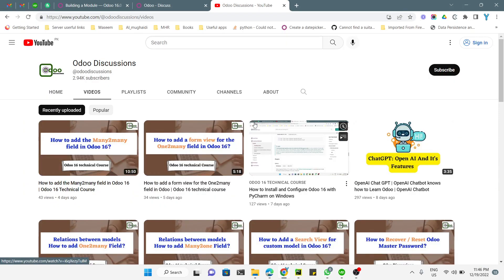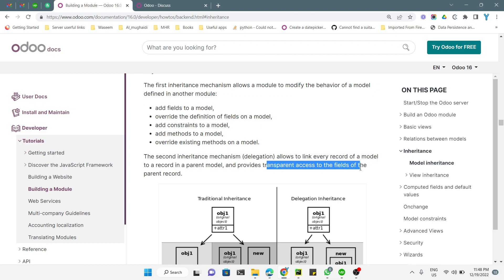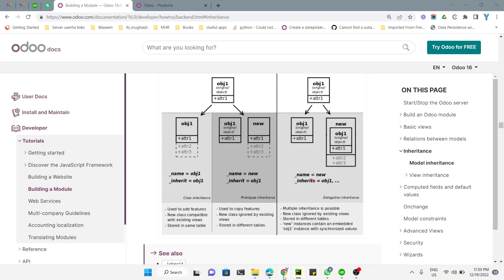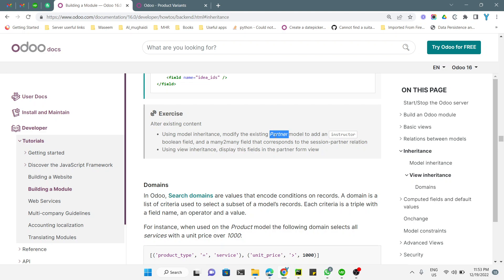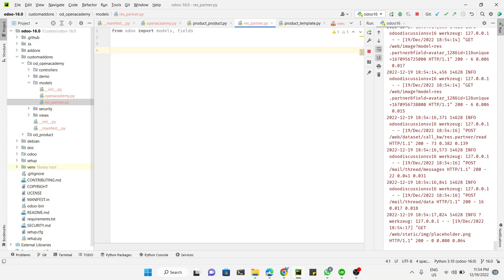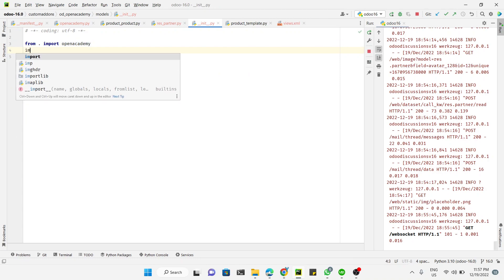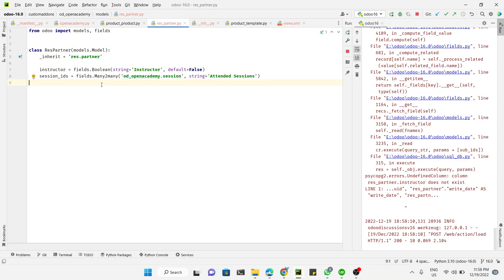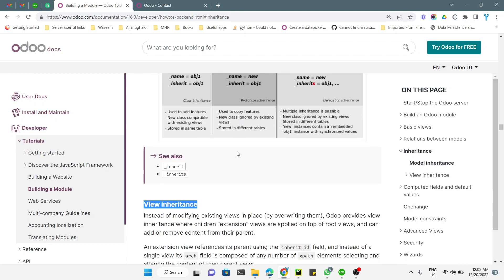Traditional Inheritance and Delegation Inheritance in Odoo 16 | Odoo 16 Technical Course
In this video, you will learn about model inheritance in Odoo 16. What is the difference between traditional inheritance and Delegation Inheritance? What are Class inheritance and Prototype inheritance?